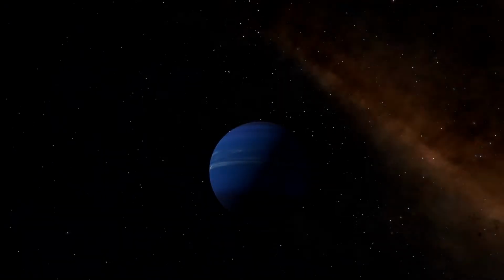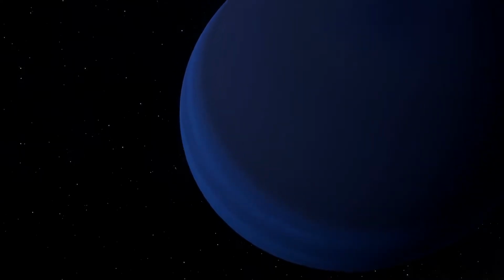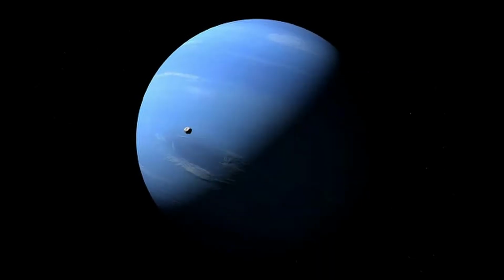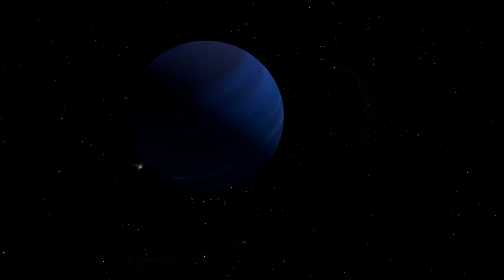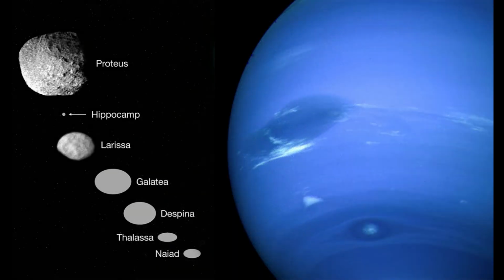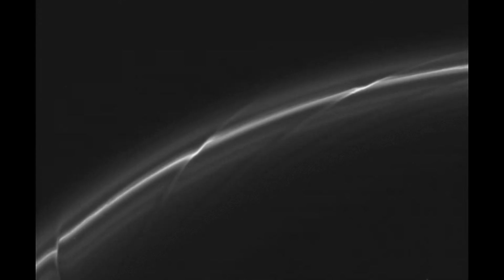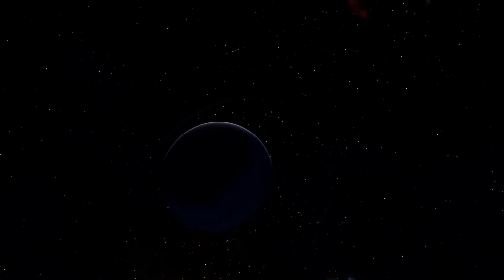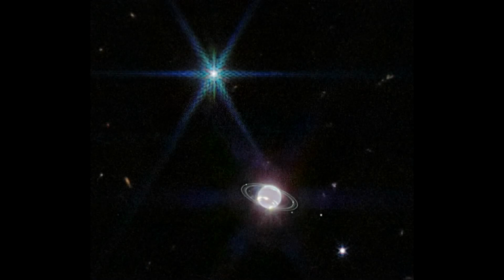Neptune - The Perfect chaos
All content courtesy of:
NASA
History Channel
National Geographic
Stanford University
Elite: Dangerous Odyssey
DreamState Logic
Quantum State